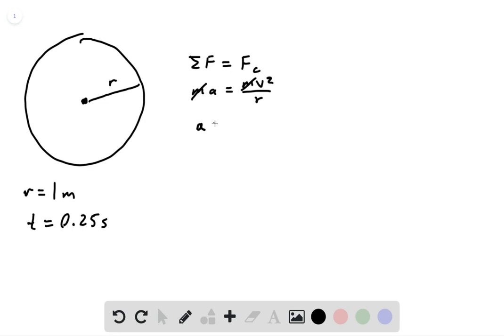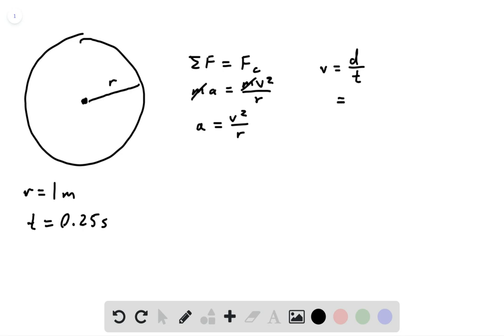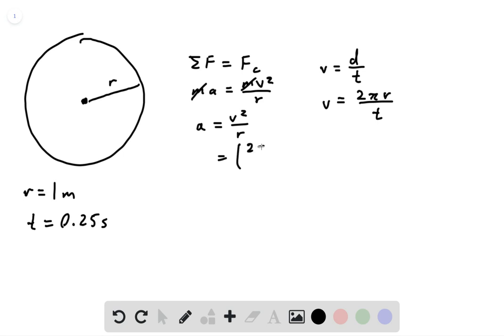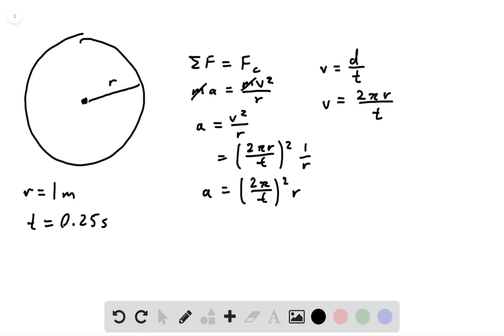Estimate the radial acceleration of the toe at the end of the horizontally extended leg of a balleri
Estimate the radial acceleration of the toe at the end of the horizontally extended leg of a ballerina doing a pirouette.